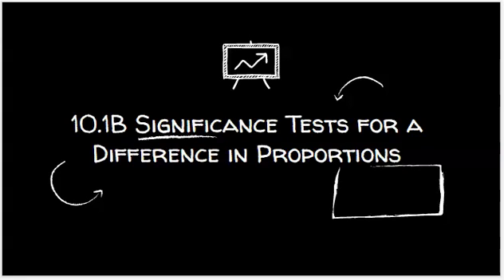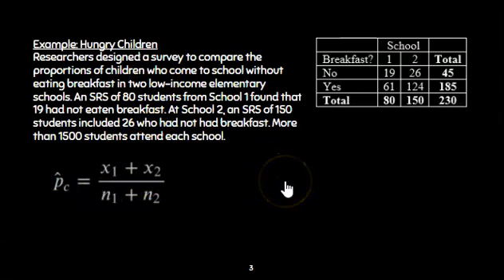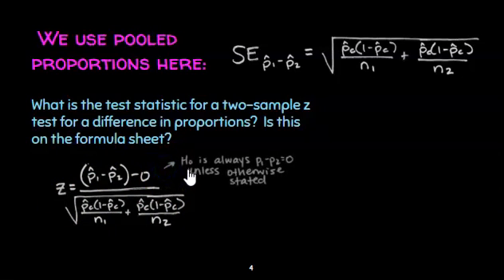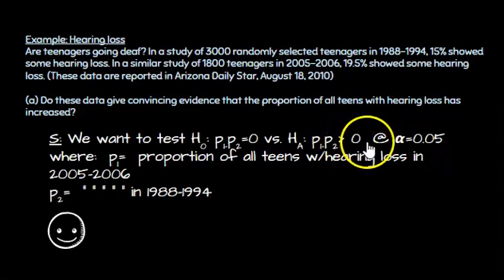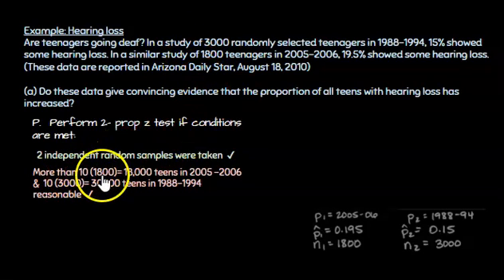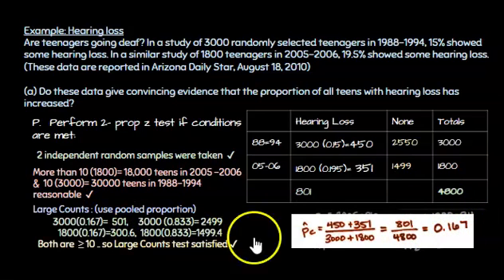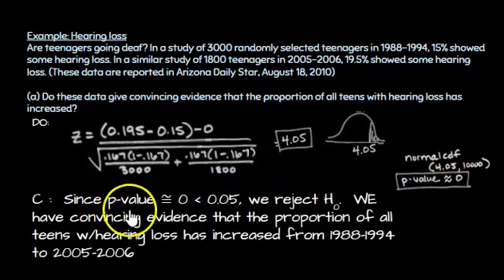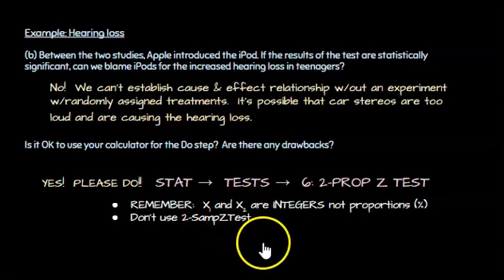10 1b Sig Test 2 Props